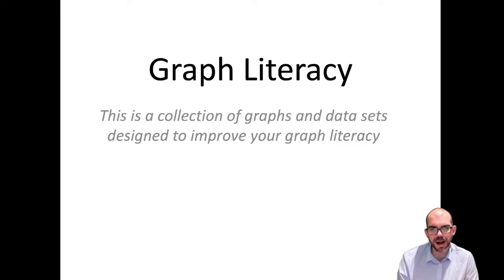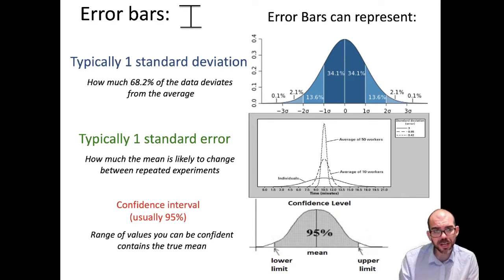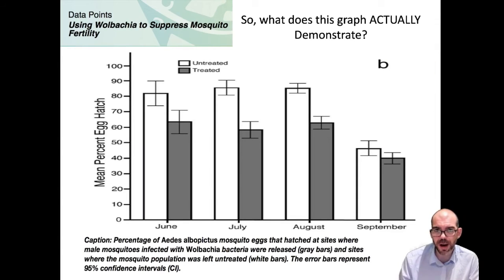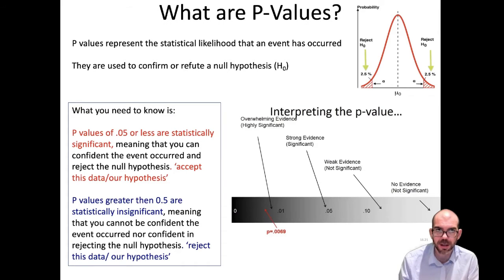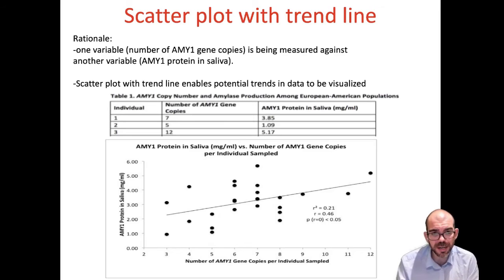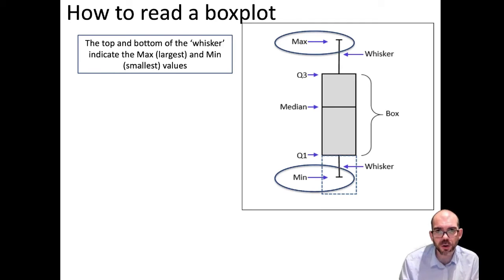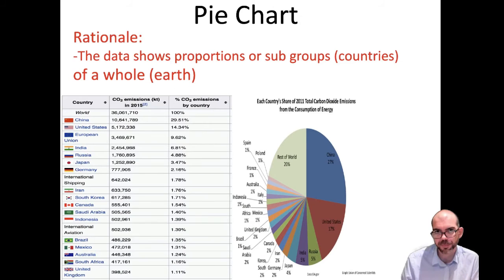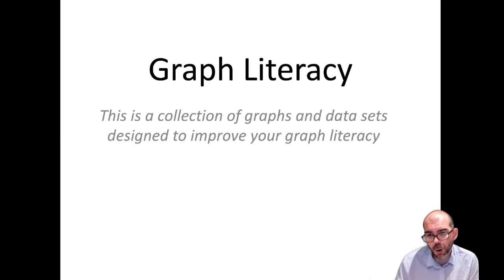Graph Literacy - AP Biology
An introduction to common graph types and guidance for knowing which graph to draw for a given data set